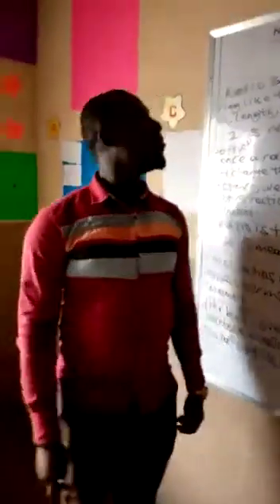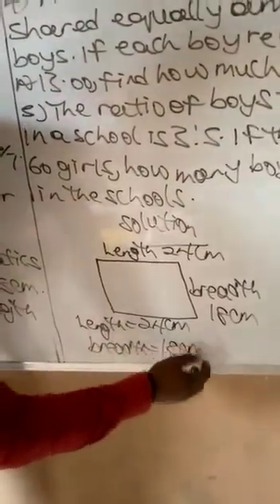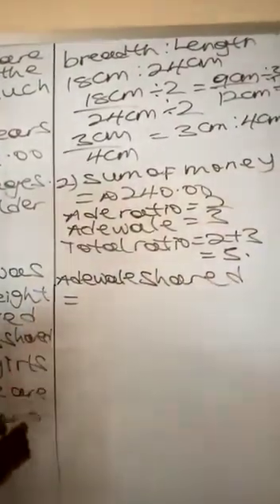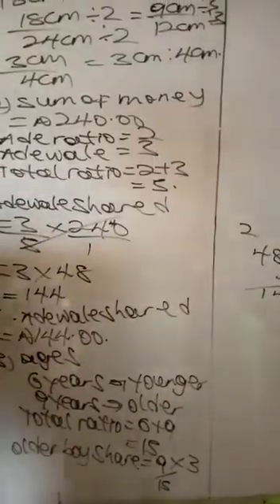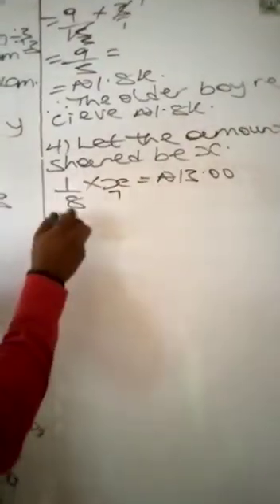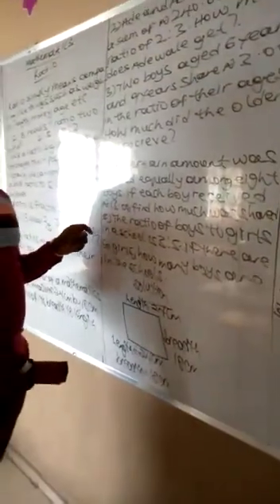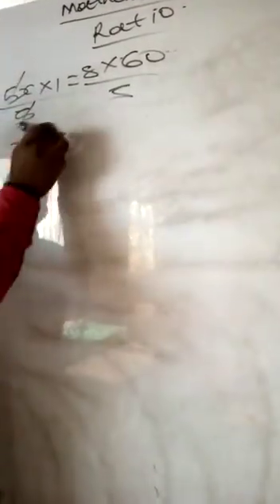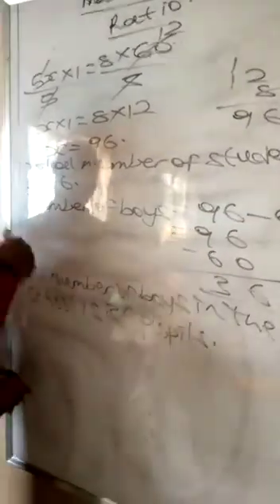Ratio Ratio by Sibete Jeffery